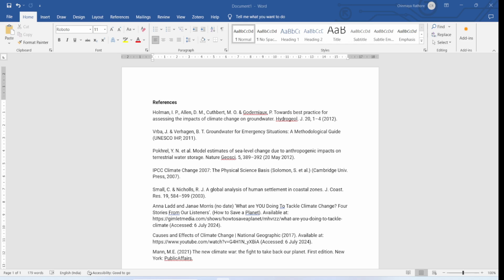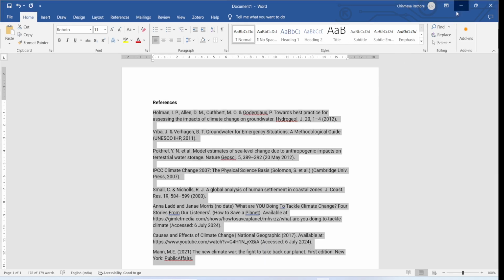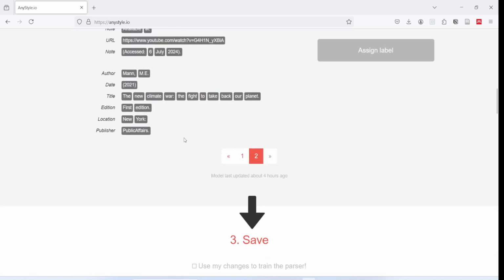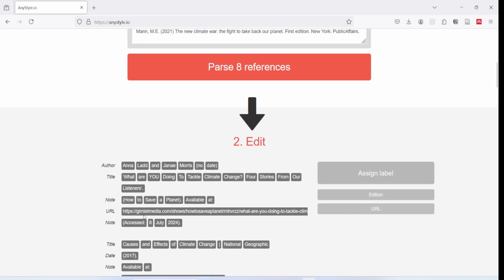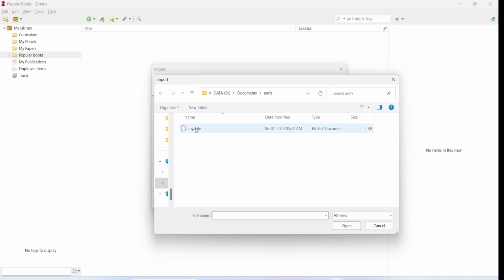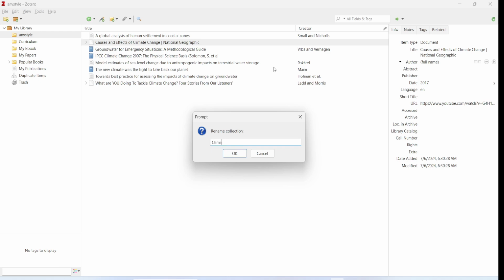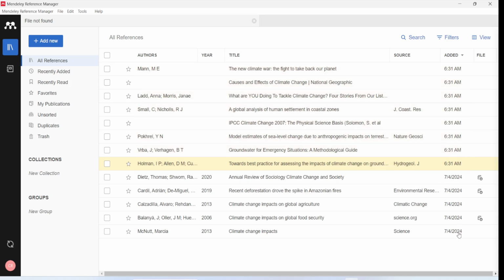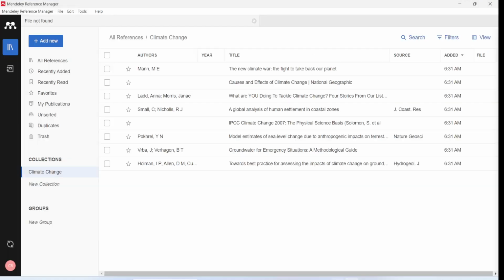Lesson 9 | Bonus Lesson | Move Text Citations to Zotero or Mendeley | MS Word to Zotero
Welcome to this tutorial. In this video I demonstrate how you can transfer references in plain text to reference managers like Zotero and Mendeley. This might be useful for researchers who might have some references directly typed inside a word file or a text file or who wish to bring an entire bibliography at the end of a paper that they are reading into a reference manager like Zotero or Mendeley.

Timecodes

0:14 Introduction
3:18 Import Inside Zotero
4:29 Import inside Mendeley

his video tutorial comes to you from Dr. Chinmaya S Rathore.